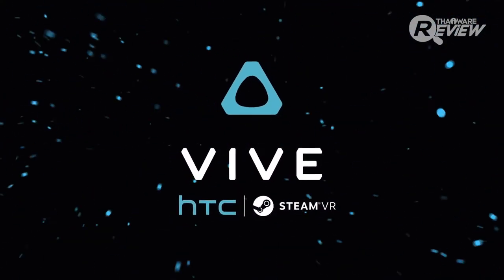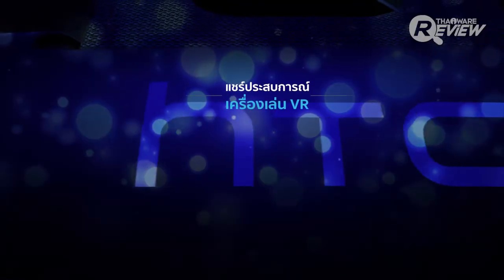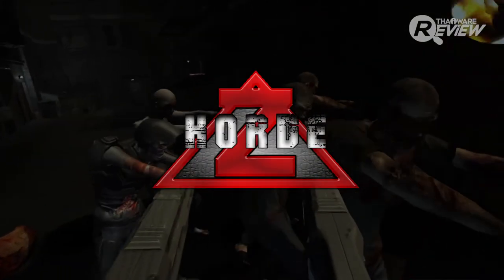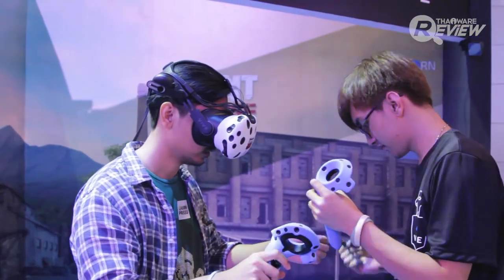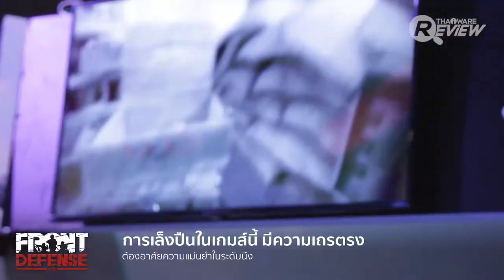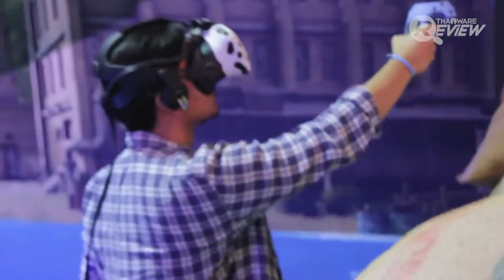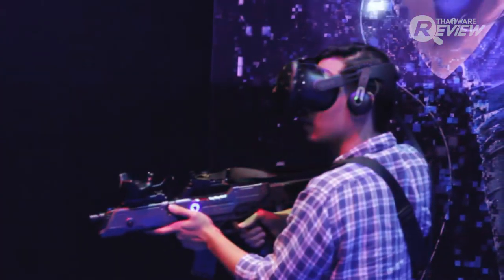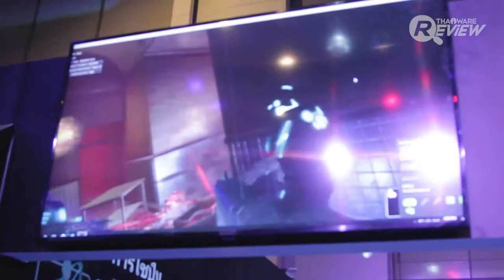แชร์ประสบการณ์เครื่องเล่น VR ของ HTC Vive ความเสมือนจริงที่พริ้วไหวและคล่องตัวได้มากที่สุด!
คลิปวีดีโอแชร์ประสบการณ์ เครื่องเล่น VR ของ HTC Vive ซึ่งดูจะเป็นเทคโนโลยีที่ไม่ได้ไกลตัวอย่างที่ใครคิดสักเท่าไหร่แล้วละนะครับ สำหรับ Virtual Reality หรือการจำลองภาพเสมือนจริง ที่ในปัจจุบันหลายแบรนด์อุปกรณ์เครื่องใช้ไฟฟ้าทั้งหลาย ต่างก็พัฒนาเครื่องเล่นดังกล่าวนี้ออกมา เพื่อตอบโจทย์ผู้ใช้ที่มีความต้องการอยากจะดื่มด่ำไปกับประสบการณ์เล่นเกมส์ได้ถึงขีดสุดหรือปลดปล่อยความคิดสรรสร้างจินตนาการในรูปแบบต่างๆ ได้ราวดั่งใจนึก ซึ่ง HTC แบรนด์อุปกรณ์เครื่องใช้ไฟฟ้าจากไต้หวัน ที่ก็มีเครื่องเล่น VR เป็นของตัวเองภายใต้ชื่อ "HTC Vive" ที่ ณ ตอนนี้ เรียกได้ว่ามีฟีเจอร์ที่โดดเด่นจนนำคู่แข่งเจ้าอื่นไปหนึ่งก้าวด้วยเทคโนโลยี Room-Scale ที่การเคลื่อนย้ายหรือการขยับตัวจะมีผลในโลกเสมือนจริงนี้

โดยในงาน Thailand Game Show Big Festival 2017 ที่ผ่านมานี้เอง HTC ก็ได้มาร่วมจัดบูธเช่นกัน และทีมงานไทยแวร์ของเราก็ได้มีโอกาสไปร่วมทดสอบพร้อมทั้งยังได้ร่วมเข้าสัมภาษณ์ เรย์มอนด์ เปา รองประธานบริหารฝ่ายผลิตภัณฑ์ VR (HTC Vive) ประจำภูมิภาคเอเชียแปซิฟิกอีกด้วยครับ แต่ก่อนจะไปเข้าเรื่องเชิงการตลาดหรือข้อมูลเชิงลึกอะไร เรามาพูดถึงความรู้สึกที่ทีมงานไทยแวร์ได้สัมผัสกันก่อนดีกว่าว่าเจ้า HTC Vive นี้ มันแจ่มแจ๋วขนาดไหน!

อ่านบทความแชร์ประสบการณ์เครื่องเล่น VR ของ HTC Vive ความเสมือนจริงที่พริ้วไหวและคล่องตัวได้มากที่สุด! ได้ที่นี่

อ่านพรีวิว/รีวิวอุปกรณ์ไอทีที่น่าสนใจต่างๆ ได้ที่นี่

อ่านรีวิวอื่นๆ เพิ่มเติมของเว็บ Thaiware.com ได้ที่นี่